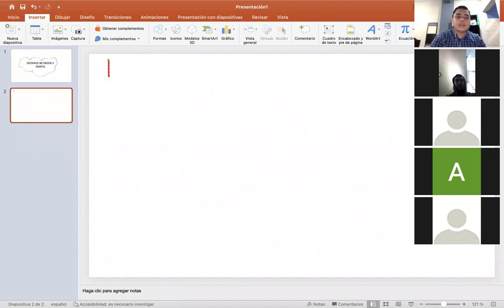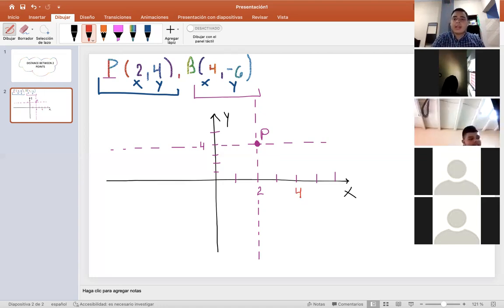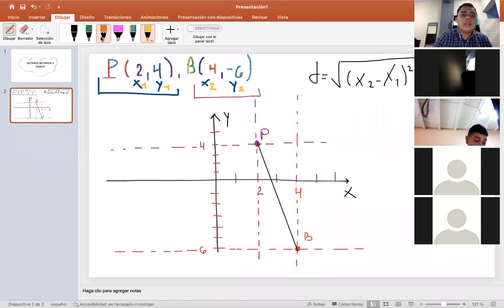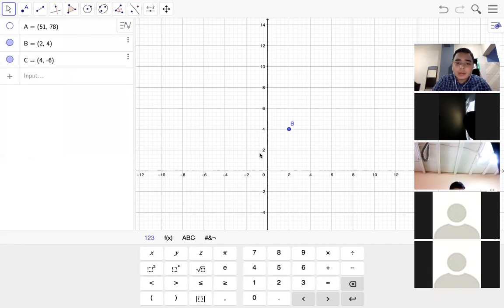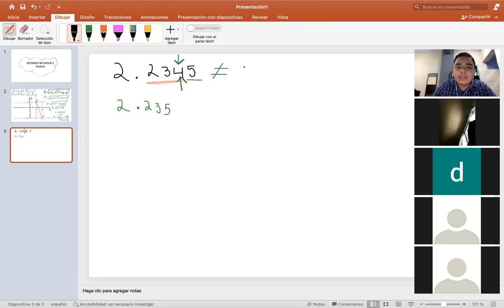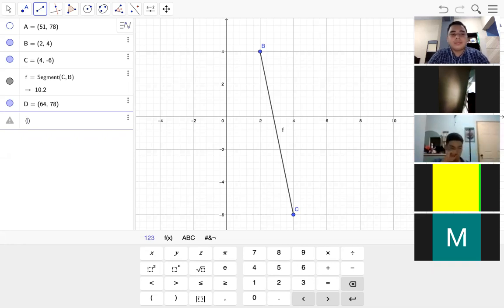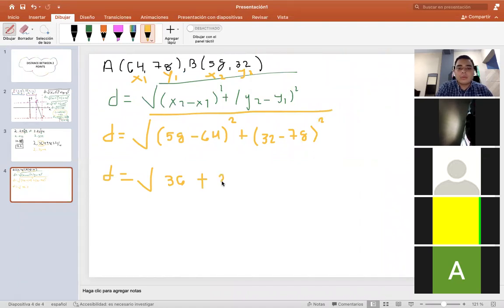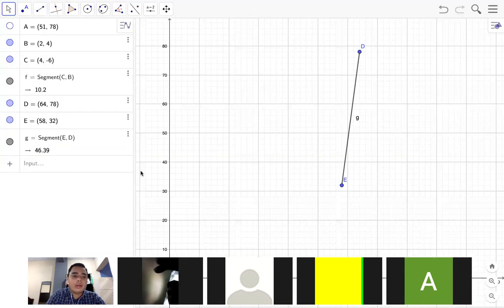Distance Between 2 points.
This is a video of one of my classes, hope you can learn too.